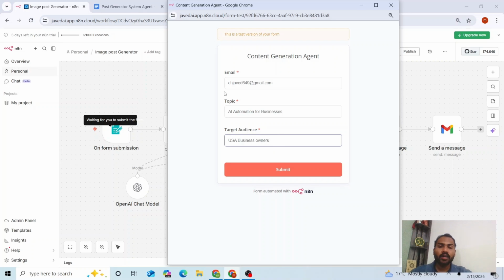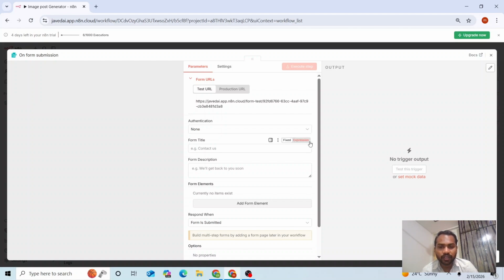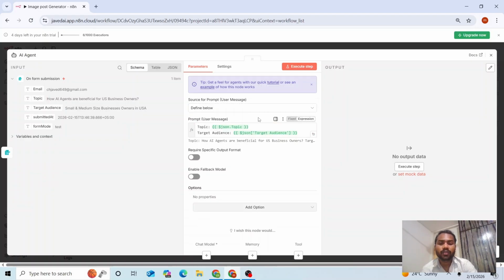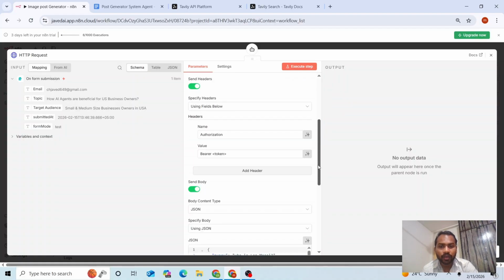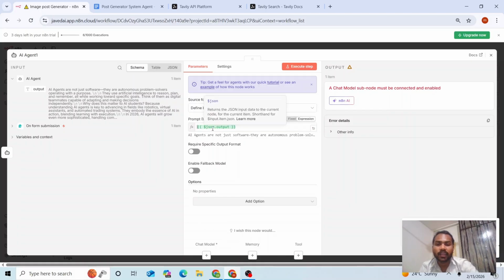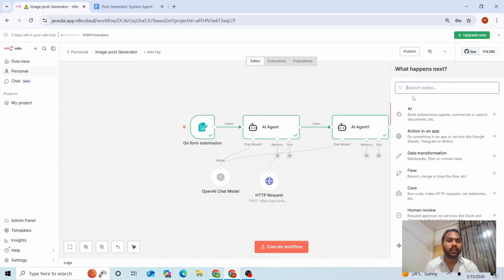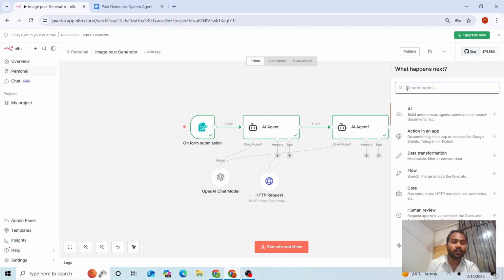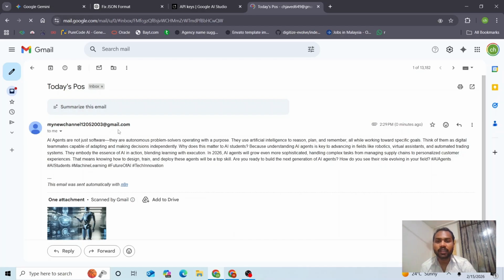Build a 24/7 AI Content Agency with n8n | Day 10 of 30 Days AI Automation Masterclass 🚀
Stop wasting hours in Canva and ChatGPT. Today, we are building an Autonomous Content Engine that does the research, writes the copy, and designs the graphics for you all in one click.

In Day 10 of our 30-Day AI Automation Masterclass, we move beyond text. I'll show you how to chain two powerful AI Agents together: one for deep-dive research using Tavily and another for professional 'Art Direction' to generate photorealistic images using Google Gemini (Nano Banana)/ Open AI.

What you will learn today:
Trigger-Based Workflow: How to use n8n Form Submissions to kickstart your content creation.
Real-Time Research: Integrating the Tavily API so your AI stays updated with 2026 trends.
The Two-Agent Strategy: Why separate 'Content' and 'Design' agents produce 10x better results.
Visual Automation: Setting up Google AI Studio to generate high-quality LinkedIn graphics.
Email Integration: Automatically sending your finished post and image as an attachment.

The 30-Day Roadmap:
We are officially entering the "Media phase" of the challenge! Tomorrow, for Day 11, we move from images to Video Generation. Don't miss it!

Assignment: Use the form to generate a post about 'AI for US Business Owners' and share the result in comment section.